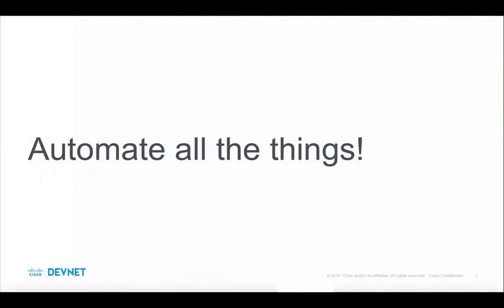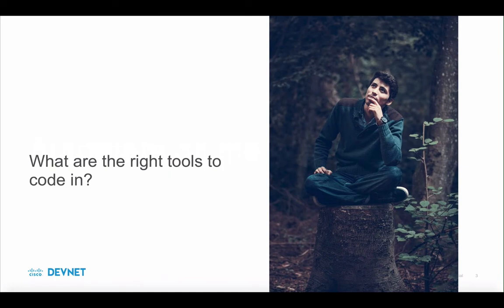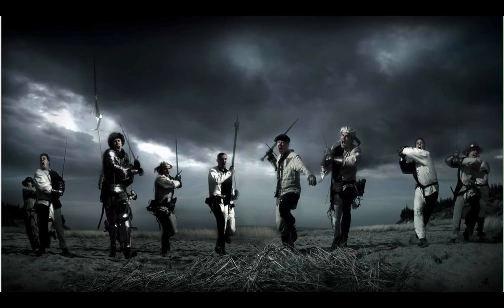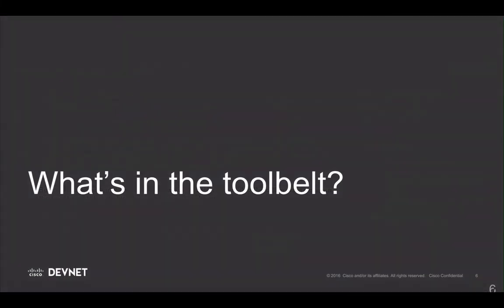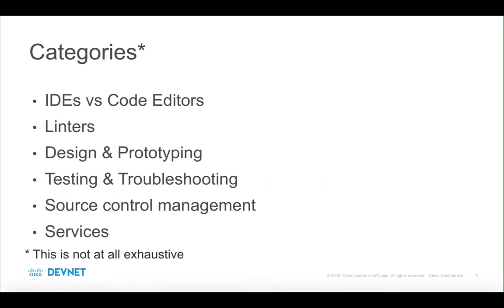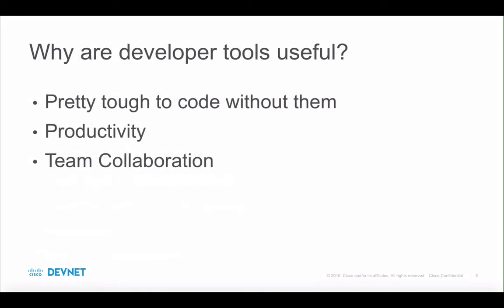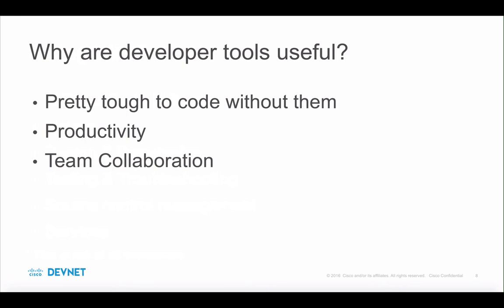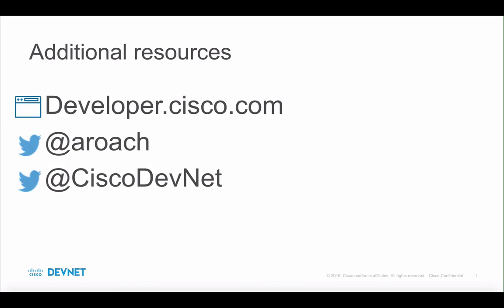#0: Introduction to Developer Landscape: Developer Tools Series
This is the introduction to the Developer Tools Series.  I provide a high level overview of the goals of this series and what we will cover over the coming episodes.  Hosted by Ashley Roach (@aroach), Principal Engineer Evangelist for Cisco DevNet.